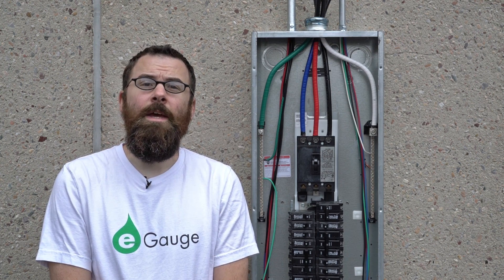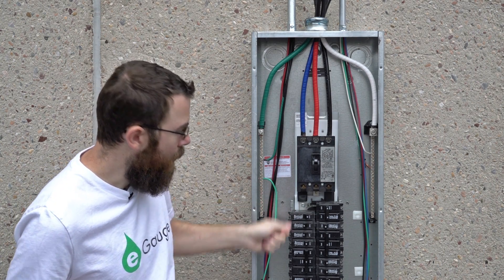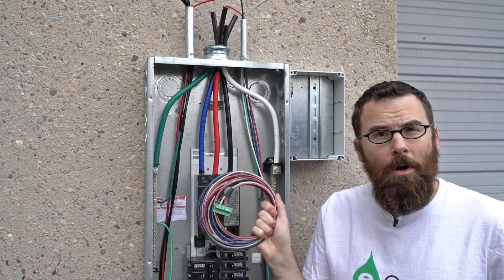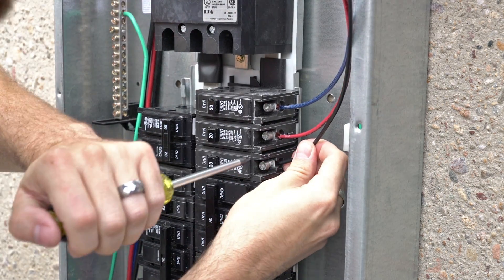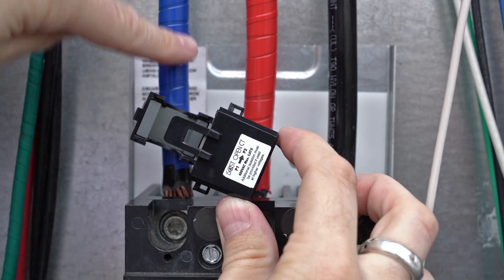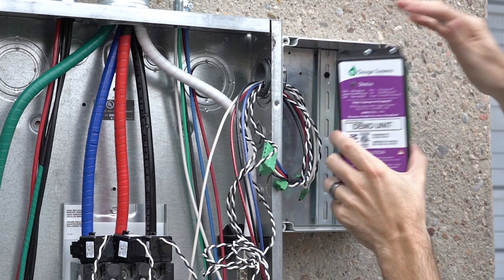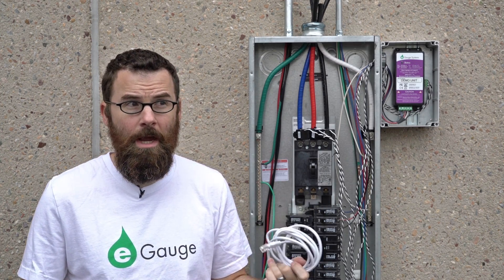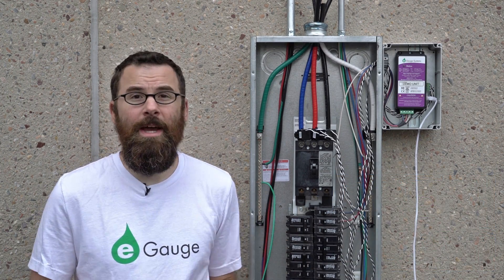Three-Phase Installation Tutorial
Three-phase installation tutorial for the eGauge EG3000 energy meter. This video explains the basics of installing the EG3000 in a three-phase distribution panel, defines each incoming line-voltage and shows how to connect the meter to a three-phase breaker. In addition, you'll see how to properly install current transformers around conductors, connect them back to the eGauge meter, and then link the meter to the internet.

eGauge Energy Meters measure multiple points of voltage and current to provide circuit level power data in real time. This information is displayed on web-enabled devices connected to a local network or the Internet. Each meter uses powerful edge-computing technology to bring energy data processing out of the cloud and into your electrical panel. This method of data acquisition eliminates the need to rely on cloud storage and lets you access your energy data at any time on your local area network. There's no software to install and a web browser is all you need to view a sophisticated user interface that updates every second, in real-time.